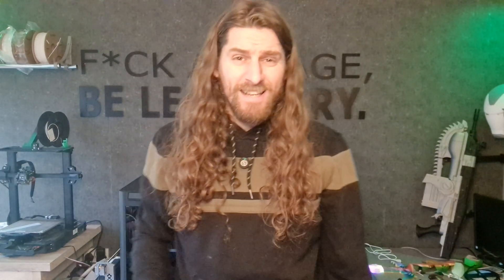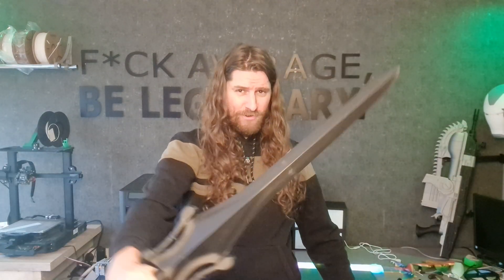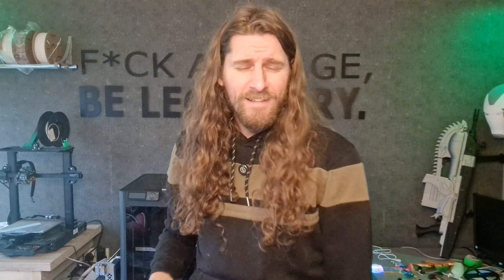Bambu Lab Firmware update, what will happen to bambu labs now?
Are people going to stop buying bambu lab printers based on the new updates and everything forced over the cloud?